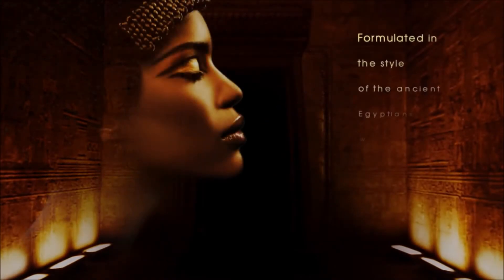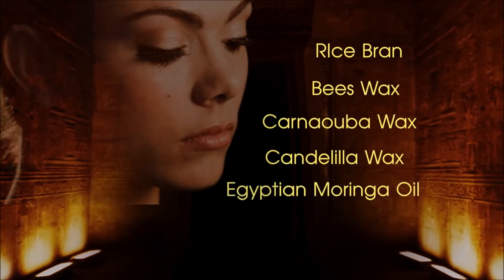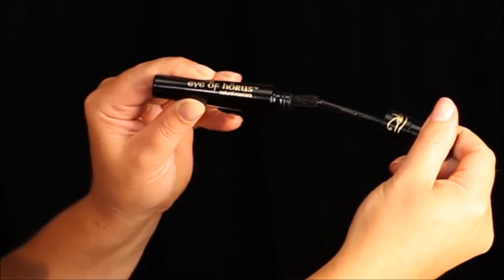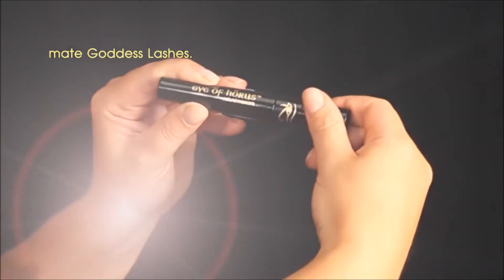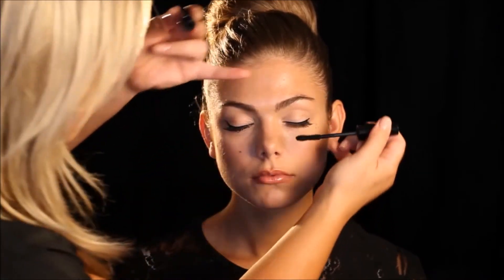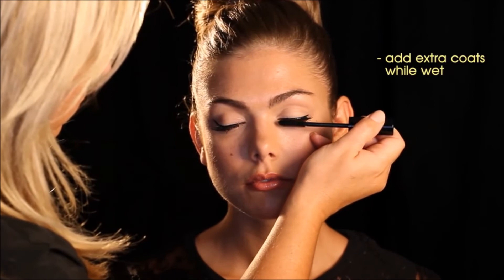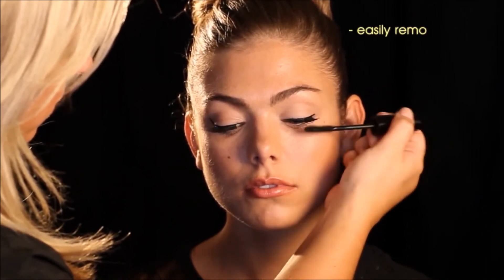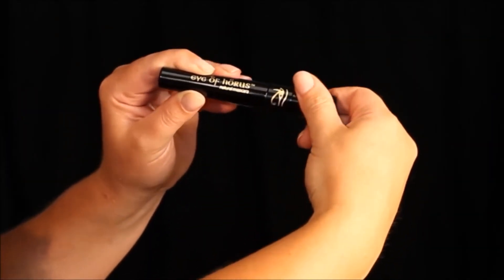Best Way to Apply Eye of Horus Goddess Mascara